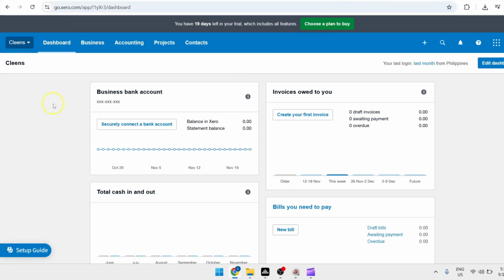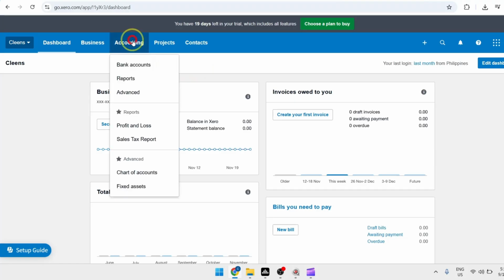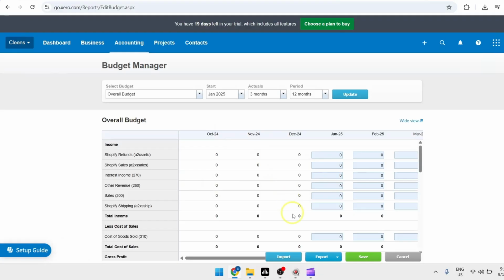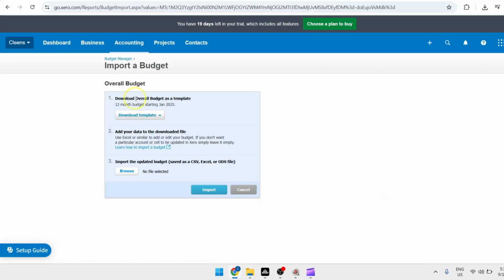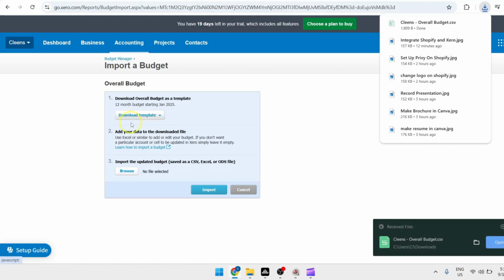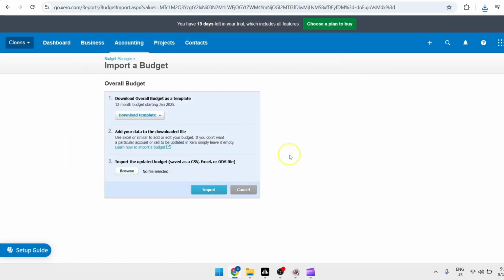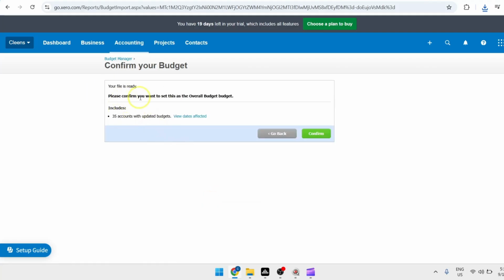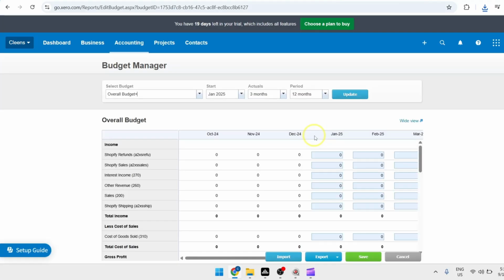How to Import Budget Into Xero 2025 (SIMPLE GUIDE)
Want to speed up your financial planning in Xero? In this step-by-step tutorial, I’ll show you exactly how to import a budget into Xero.

You’ll learn how to prepare your budget in the right format, upload it into Xero, and review the data once it’s imported. This is perfect for businesses that want to track performance against forecasts or update budgets without manual entry.